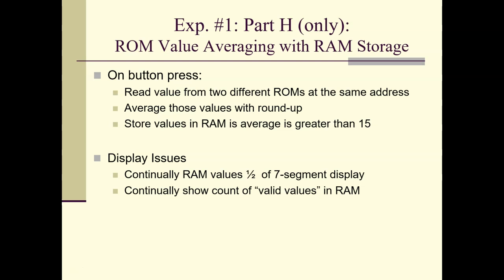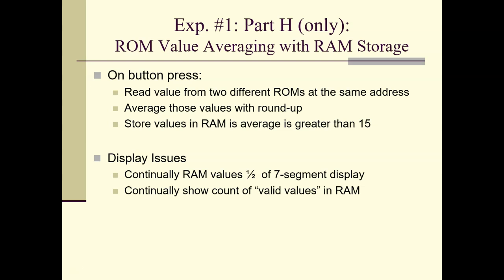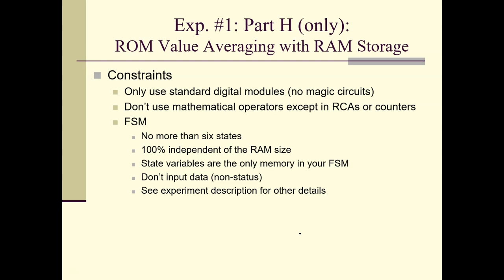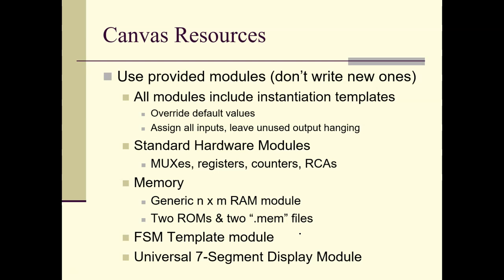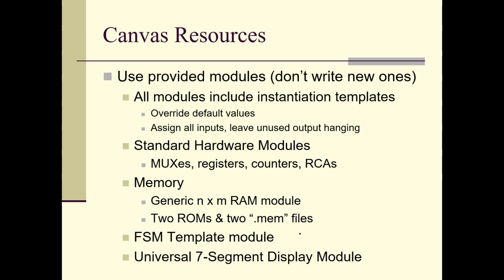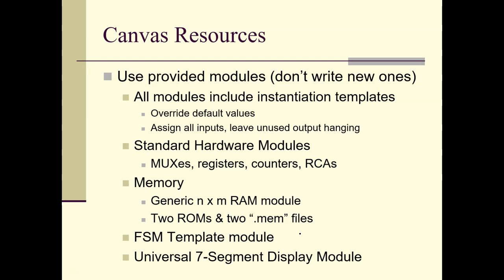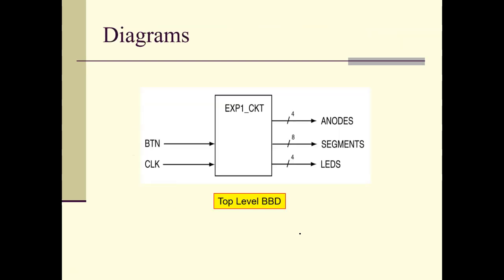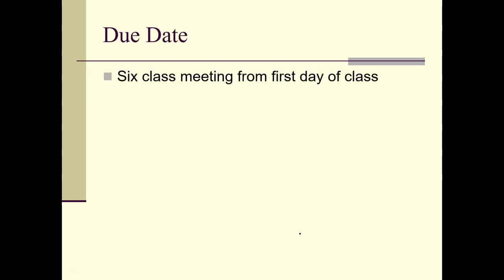CPE_233_Exp1h_intro